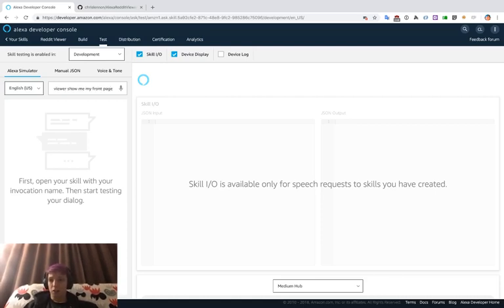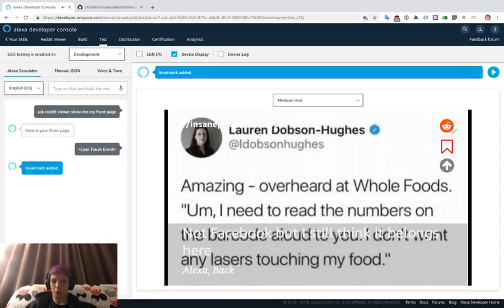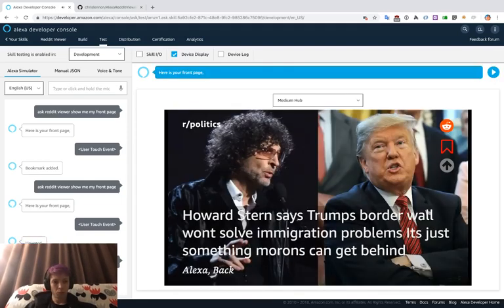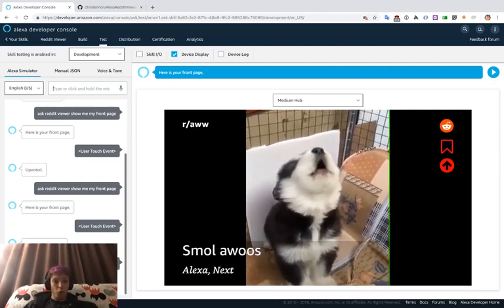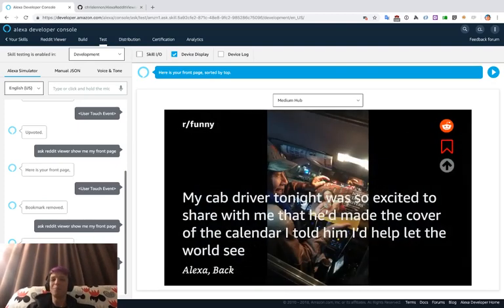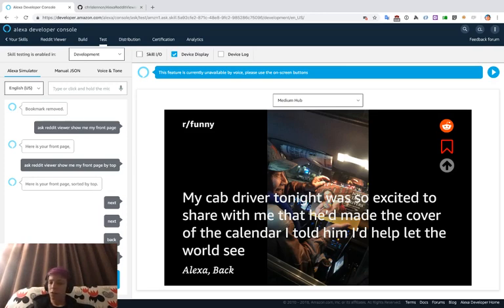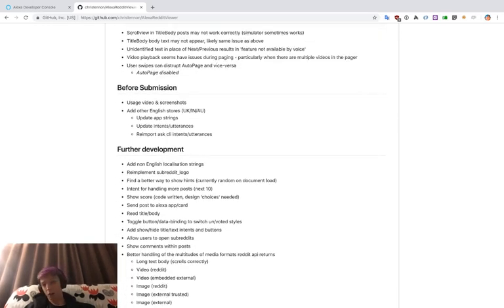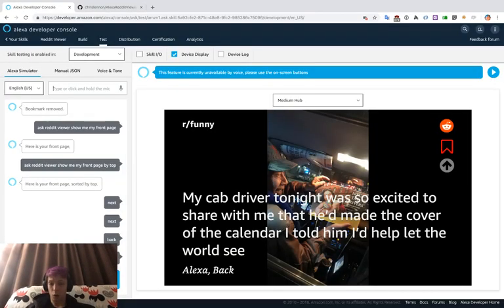Alexa Reddit Viewer - APL Multimodal Hackathon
A Reddit visual viewer designed for Alexa screen devices.
Built for the Alexa Multimodal Hackathon.